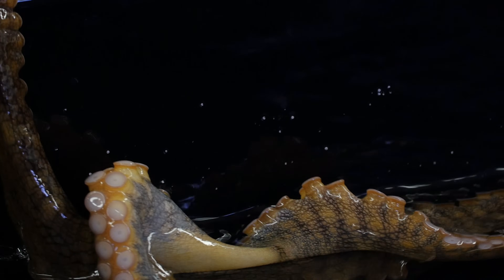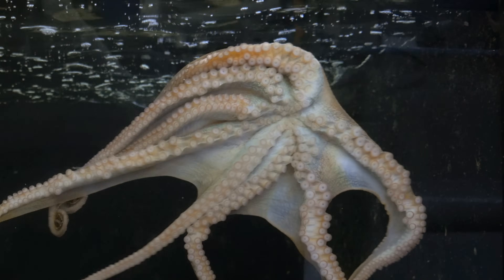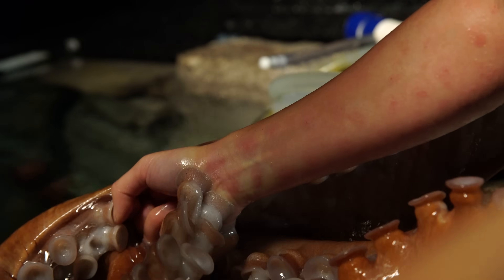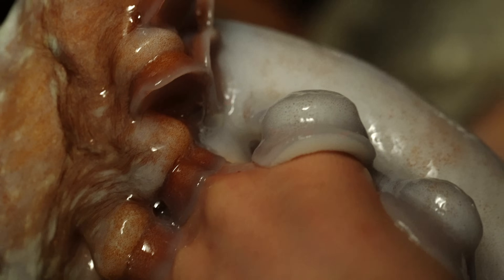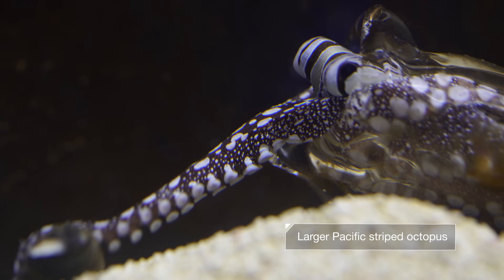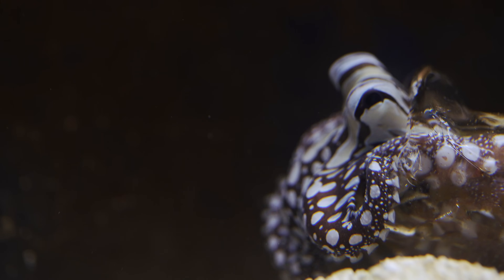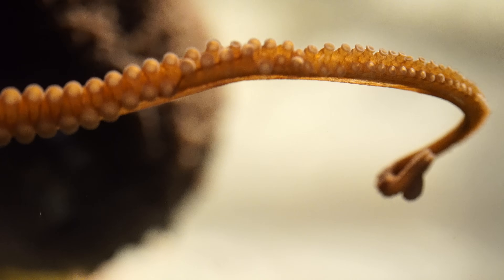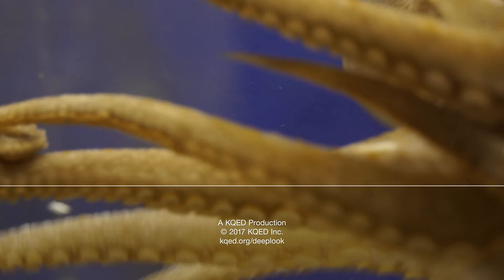If Your Hands Could Smell, You’d Be an Octopus | Deep Look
Those hundreds of powerful suckers on octopus arms do more than just stick. They actually smell and taste. This contributes to a massive amount of information for the octopus’s brain to process, so octopuses depend on their eight arms for help. (And no, it's not 'octopi.')

DEEP LOOK is a ultra-HD (4K) short video series created by KQED San Francisco and presented by PBS Digital Studios. Explore big scientific mysteries by going incredibly small.

Everyone knows that an octopus has eight arms. And similar to our arms it uses them to grab things and move around. But that’s where the similarities end.  Hundreds of suckers on each octopus arm give them abilities people can only dream about.

“The suckers are hands that also smell and taste,” said Rich Ross, senior biologist and octopus aquarist at the California Academy of Sciences.

Suckers are “very similar to our taste buds, from what little we know about them,” said University of North Carolina, Chapel Hill, cephalopod biologist William Kier.

If these tasting, smelling suckers make you think of a human hand with a tongue and a nose stuck to it, that’s a good start. It all stems from the unique challenges an octopus faces as a result of having a flexible, soft body.

“This animal has no protection and is a wonderful meal because it’s all muscle,” said Kier.

So the octopus has adapted over time. It has about 500 million neurons (dogs have around 600 million), the cells that allow it to process and communicate information. And these neurons are distributed to make the most of its eight arms. An octopus’ central brain – located between its eyes – doesn’t control its every move. Instead, two thirds of the animal’s neurons are in its arms.
“It’s more efficient to put the nervous cells in the arm,” said neurobiologist Binyamin Hochner, of Hebrew University, in Jerusalem. “The arm is a brain of its own.”

This enables octopus arms to operate somewhat independently from the animal’s central brain. The central brain tells the arms in what direction and how fast to move, but the instructions on how to reach are embedded in each arm.

Octopuses have also evolved mechanisms that allow their muscles to move without the use of a skeleton. This same muscle arrangement enables elephant trunks and mammals’ tongues to unfurl.

“The arrangement of the muscle in your tongue is similar to the arrangement in the octopus arm,” said Kier.

In an octopus arm, muscles are arranged in different directions. When one octopus muscle contracts, it’s able to stretch out again because other muscles oriented in a different direction offer resistance – just as the bones in vertebrate bodies do. This skeleton of muscle, called a muscular hydrostat, is how an octopus gets its suckers to attach to different surfaces.

--- How many suction cups does an octopus have on each arm?

It depends on the species. Giant Pacific octopuses have up to 240 suckers on each arm.

--- Do octopuses have arms or tentacles?

Octopuses have arms, not tentacles. “The term ‘tentacle’ is used for lots of fleshy protuberances in invertebrates,” said Kier. “It just happens that the eight in octopuses are called arms.”

--- Can octopuses regrow a severed arm?

Yes!

---+ About KQED